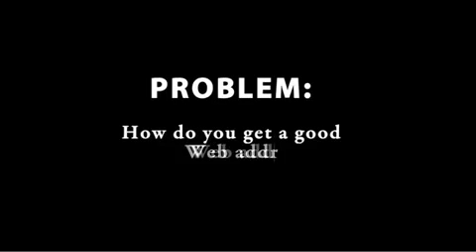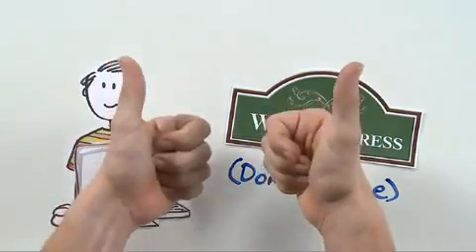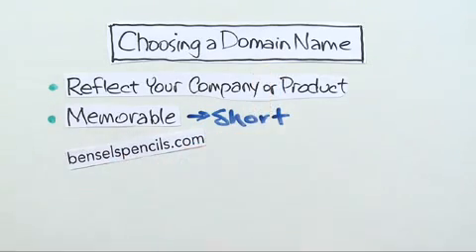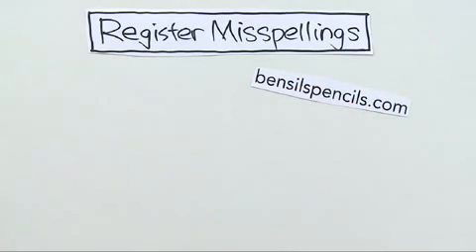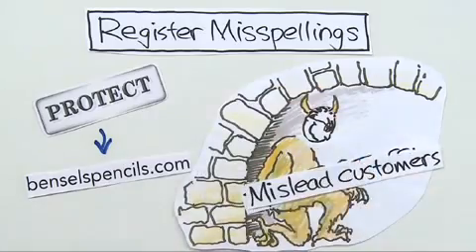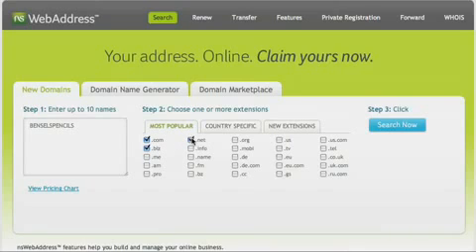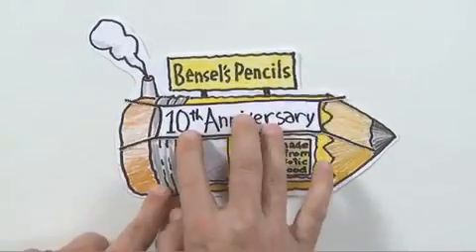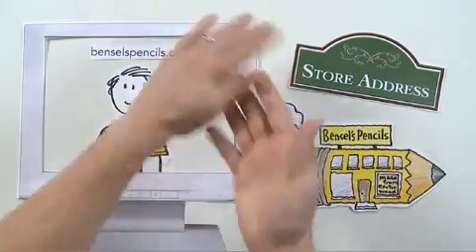why you need a domain